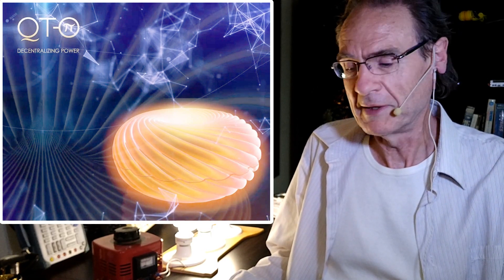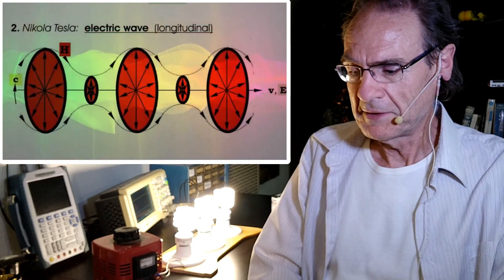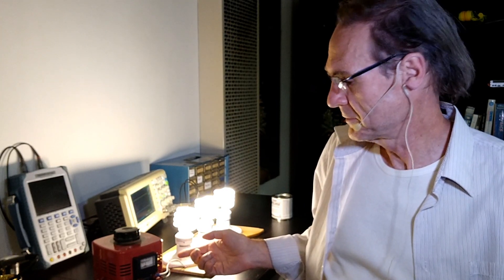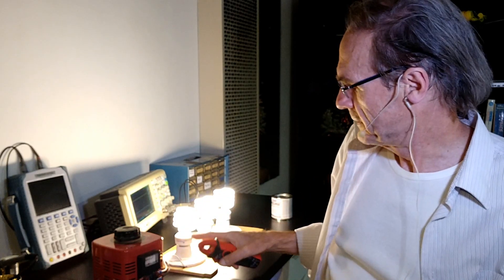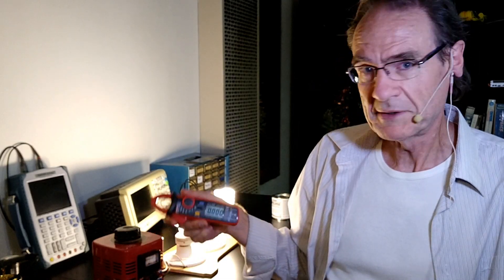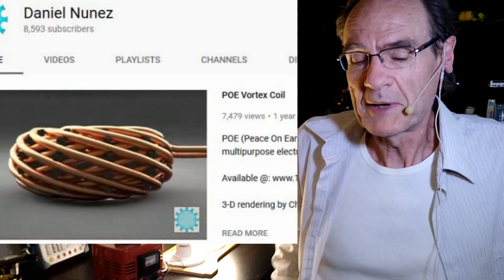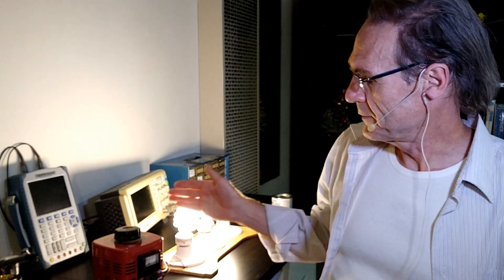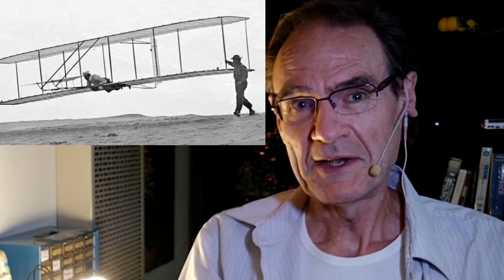The QT-Pi 'Free Energy' Generator - Real Innovation or Just Another Scam?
Sasha Stone (actually Sacha Stone) demonstrated a free energy device, called QT-Pi at the closing ceremony of the Ancient Futures: New Earth Project festival in April 2017.

This is a review of the QT-Pi free energy device - and I try to answer the question "Are free energy generators fake or real" Does this device capture a new green energy type that should be added to our list of types of energy?

I will show in this video - with my own standard electrical device - why this device is nothing more than an electrical transformer, without the so-called addition of 'free energy'.

Apr 2017 - Fredrik Stimmel, Michael Tellinger & Sacha Stone introduce a "working" Free-Energy device in Bali:

June 1017 slick video about the QT-Pi: ‘The Energy Revolution is Now!’

-Nils Rognerud